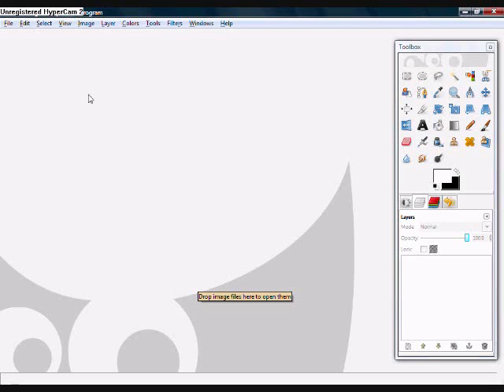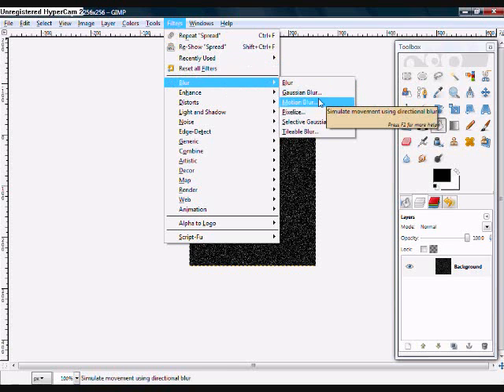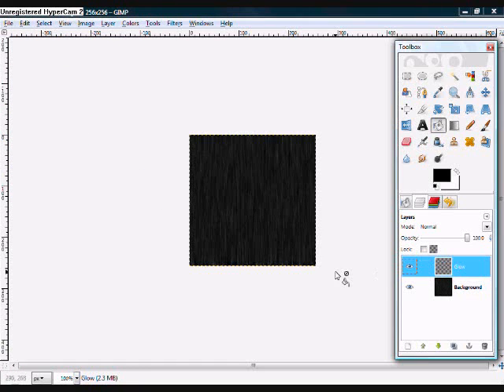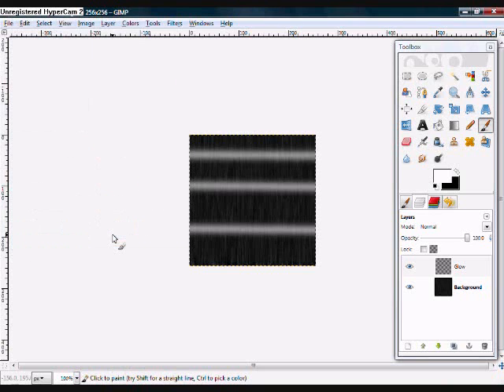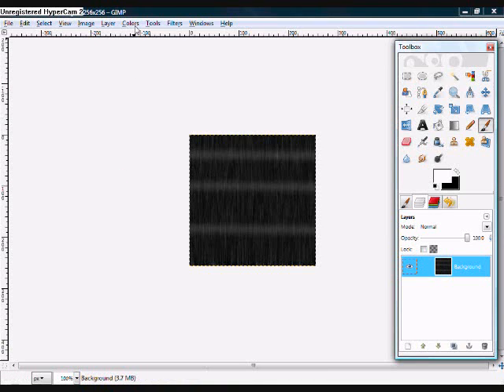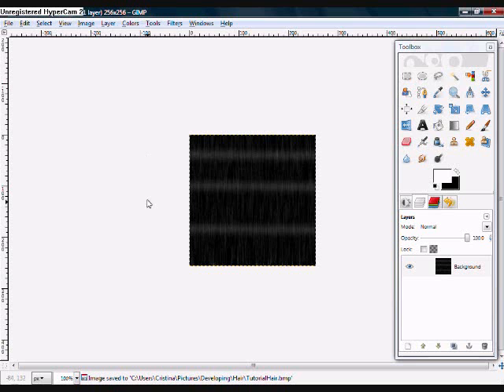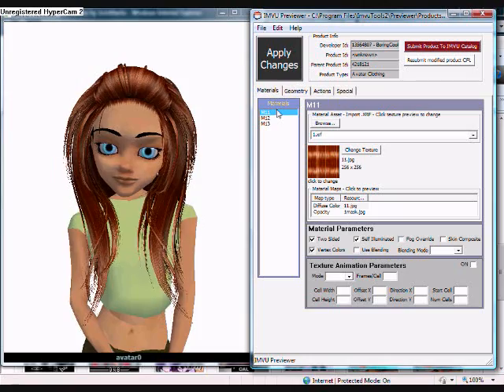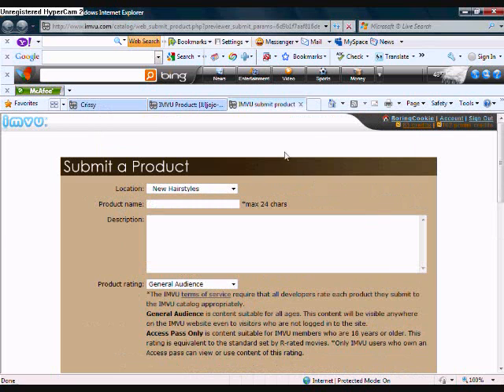IMVU Hair Texture Tutorial